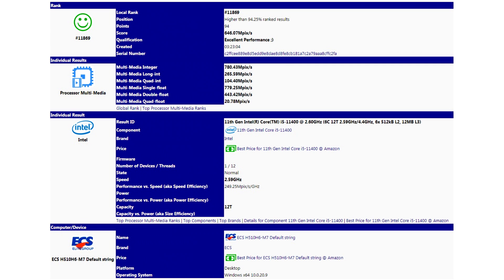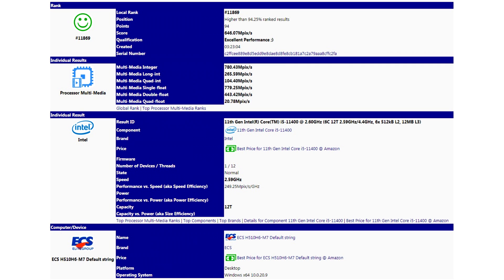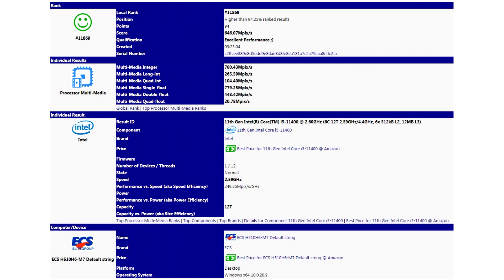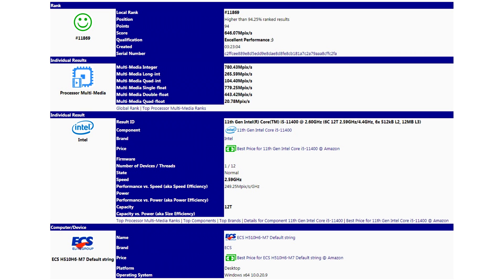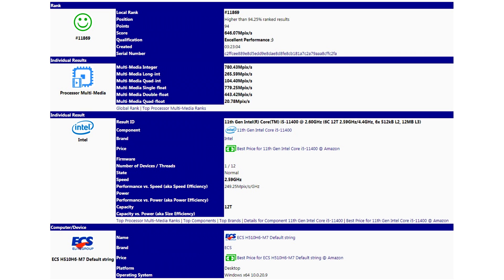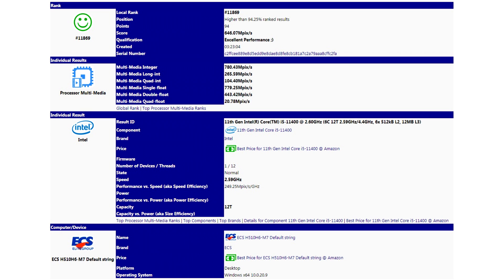Intel Core i5 11400 Desktop Processor Demonstrates Its Capabilities in SiSoftware Benchmark